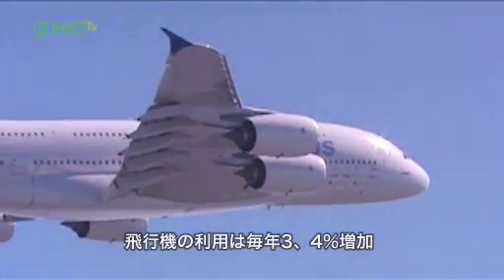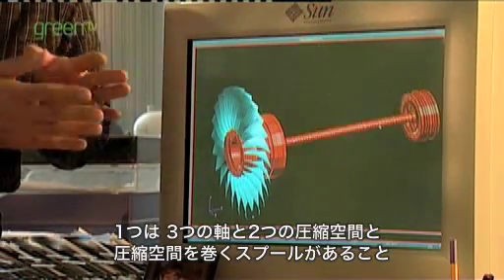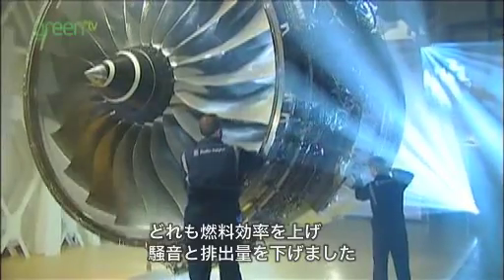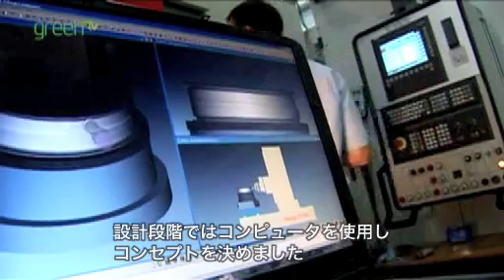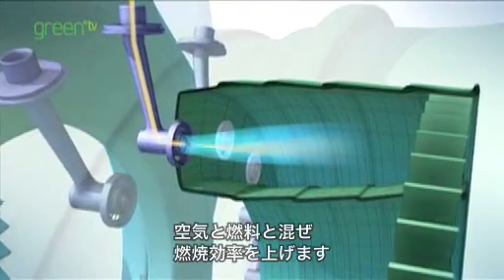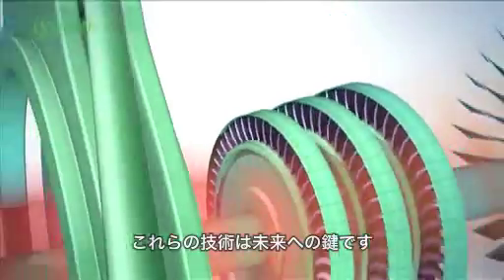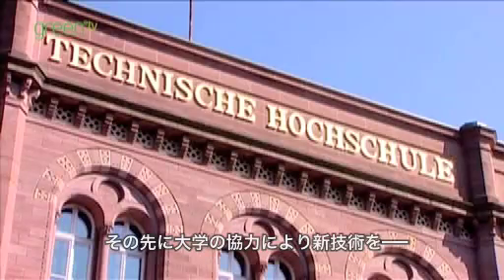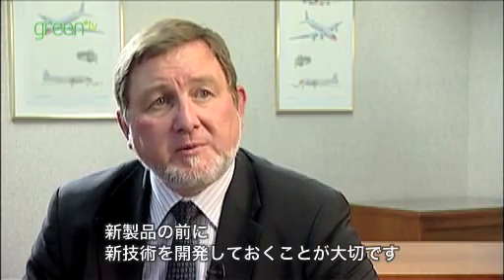ロールスロイスの挑戦～航空機用エンジンの開発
ロールスロイスが環境負荷の少ない航空用エンジンの開発に挑みます。